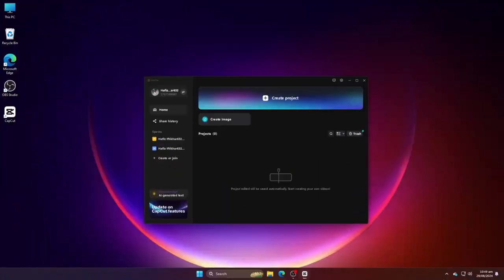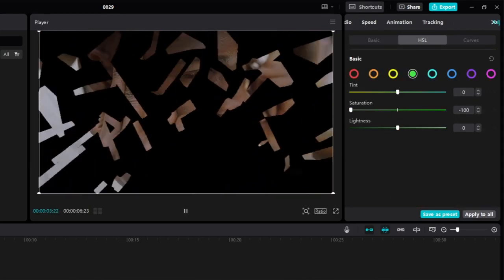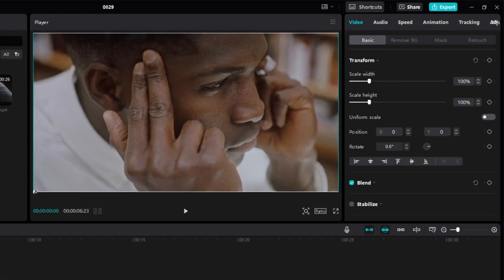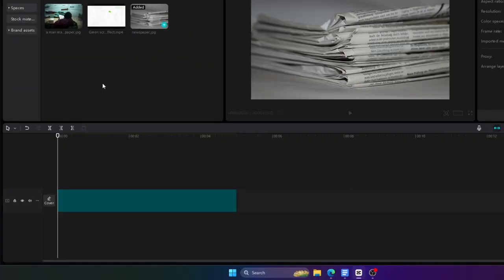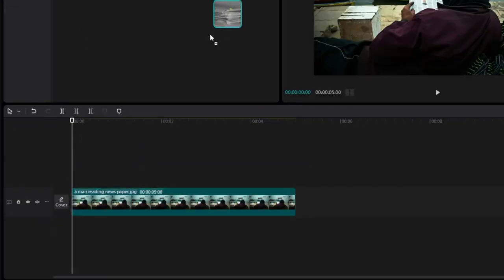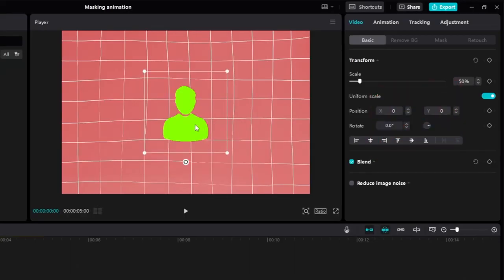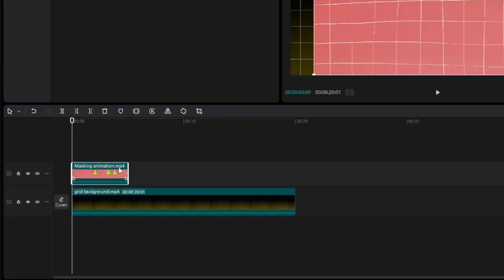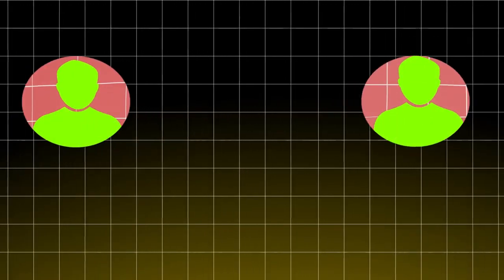3 Mind-Blowing Documentary Tricks That Will Leave You SHOCKED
Prepare to be amazed! In this video, we unveil 3 mind-blowing documentary tricks that will leave you utterly shocked. Discover the secrets behind captivating storytelling techniques that filmmakers use to engage and surprise their audiences. From unexpected twists in narrative structure to innovative visual effects, these tricks can transform any documentary into a mesmerizing experience. Whether you're a filmmaker, a documentary enthusiast, or just curious about how these stunning visuals are created, this video is for you! Watch until the end to see how these tricks can be applied to your own projects.